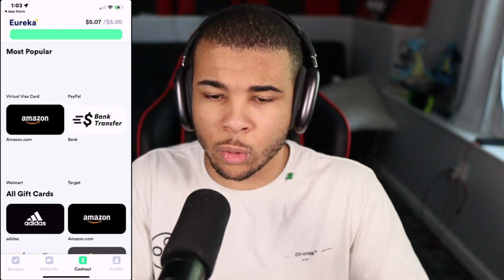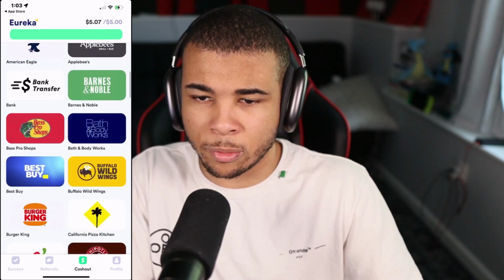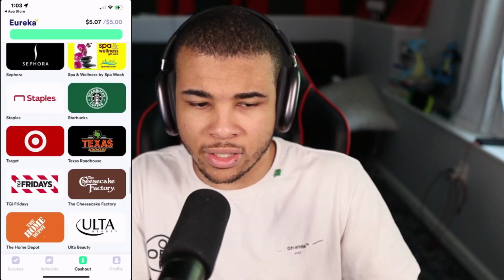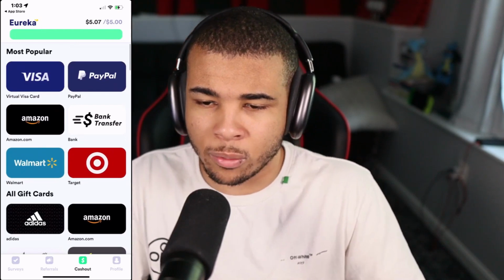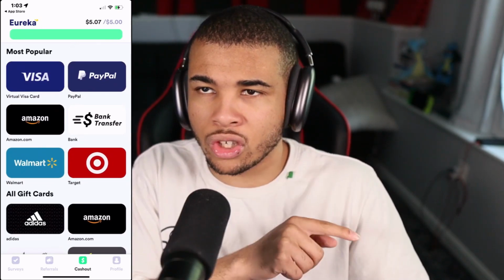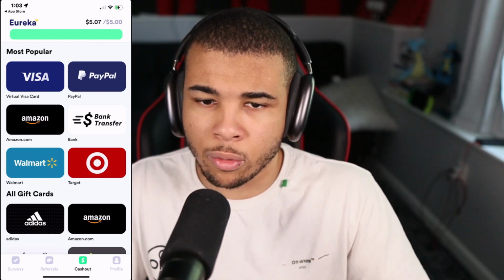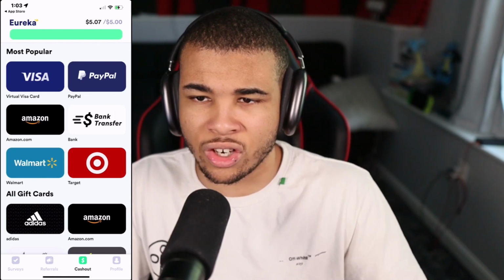*NEW* How To Get Spotify Premium For Free (2023)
Hey guys and today I will be going over all the ways to get free Spotify. Ts is the most in-depth video on how to get free Spotify in 2-23.

==( Links )==